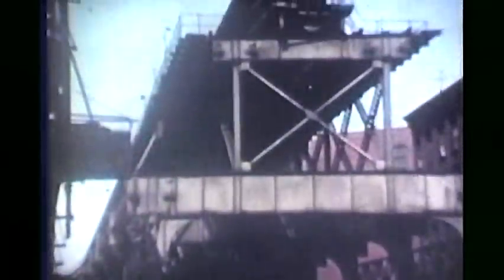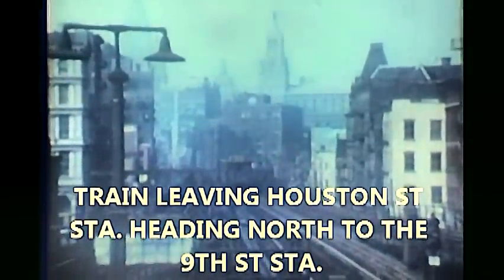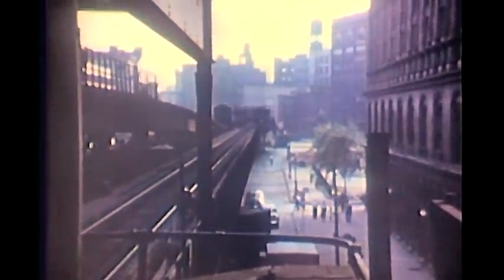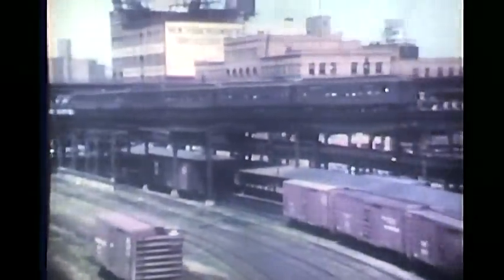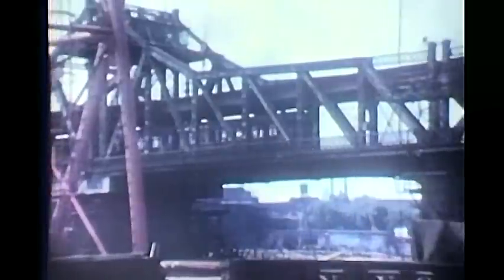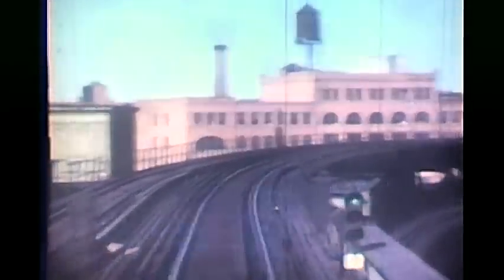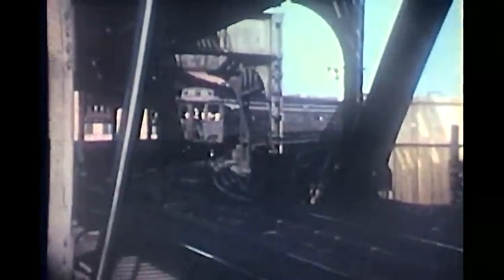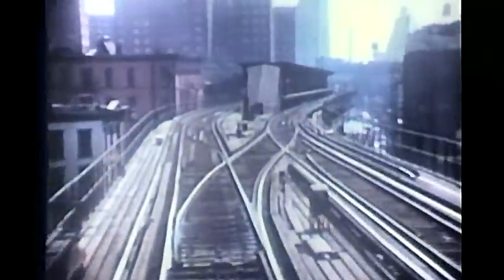3RD AVENUE ELEVATED , a full trip movie footage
Hosted by the late transit historian Roger Arcara , we take a nostalgic ride up the eastside 3rd Ave. EL in the early to mid 1950's in color.,which by that time was MANHATTAN's last surviving elevated line. Please note this film covers the line north of CHATHAM SQ. which is at the tail end of THE BOWERY, on up to the north Bronx. The section south of CHATHAM SQ was abandon in 1950. and this film covers the years 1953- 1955.